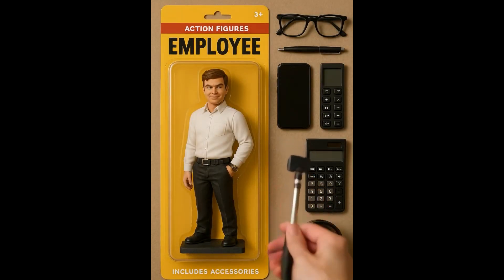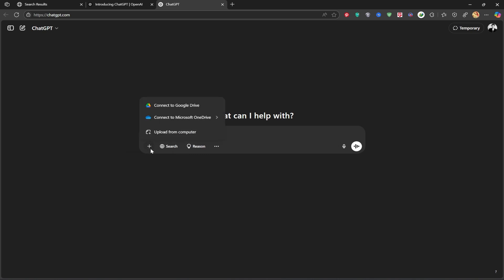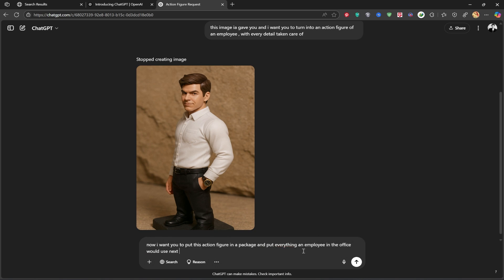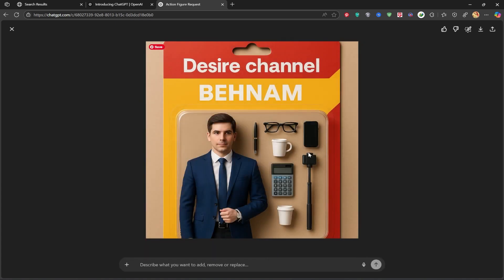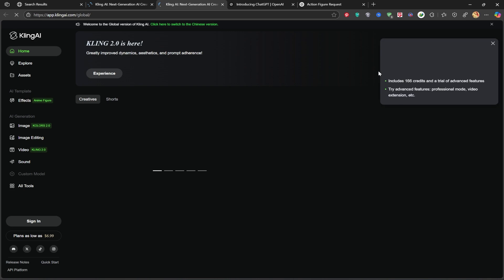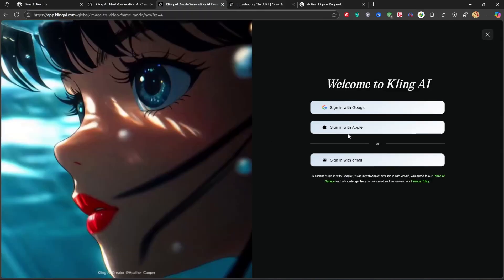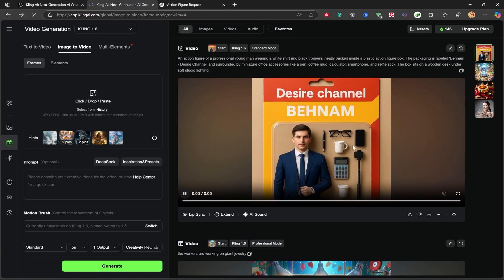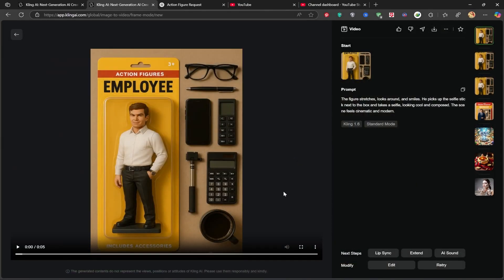Kling AI 2.0 & Chat GPT Free AI Video Generator Tutorial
Create Your Own AI Action Figure with ChatGPT & Kling AI 2.0 | Free AI Video Generator Tutorial

Discover how to craft your personalized action figure using the power of AI! In this tutorial, we'll guide you through the process of transforming a simple photo into a stunning action figure and packaging it in a custom-designed box — all with the help of ChatGPT and Kling AI 2.0.

What You'll Learn:
00:30 How to use ChatGPT to generate prompts for your action figure design
01:16 Uploading and customizing your image to create a unique action figure
01:33 Designing a personalized action figure box with your name and branding
04:14 Tips and tricks for maximizing the quality of your AI-generated content
05:28 Animating your action figure using Kling AI 2.0's video generation capabilities

Whether you're a content creator, designer, or just an AI enthusiast, this step-by-step guide will help you bring your imaginative characters to life.

Let me know if you'd like a short version for Instagram or TikTok too!

Every week I make three training videos of Adobe software and other software.